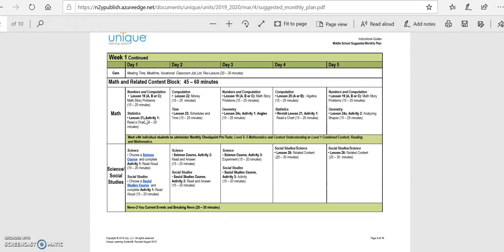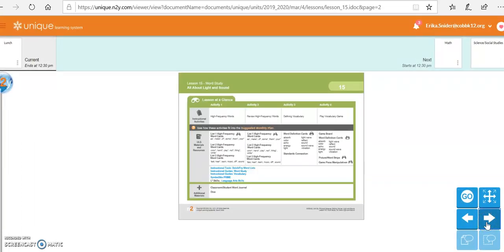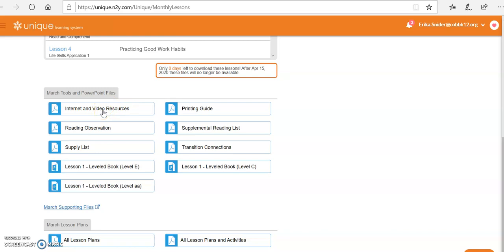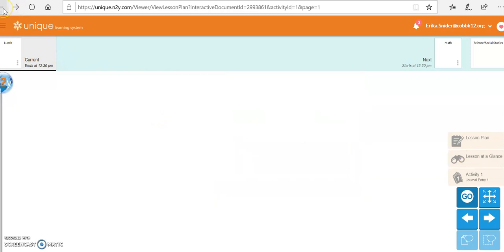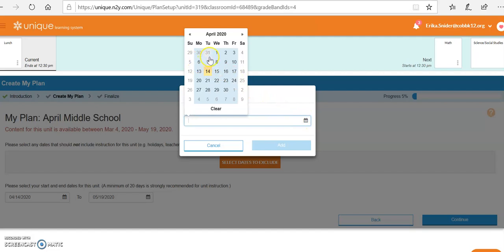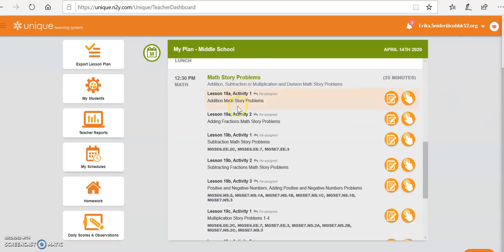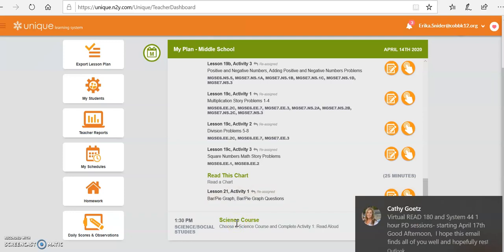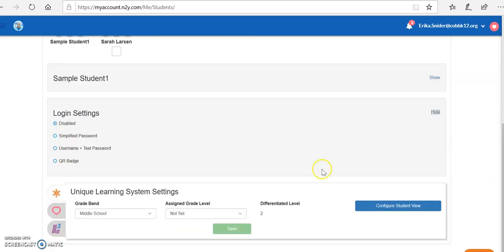N2Y com Video 2 Unique Learning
This raw, unprofessionally made video explains Unique Learning.  There are a series of videos.  Please don't be judgey!  :)  Just helping fellow teachers.